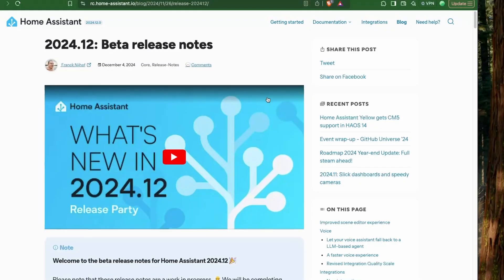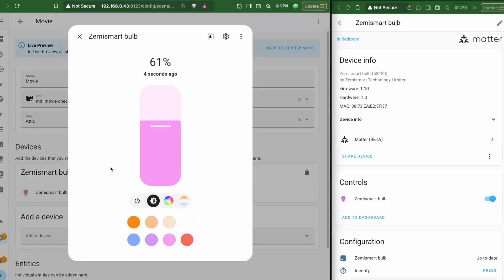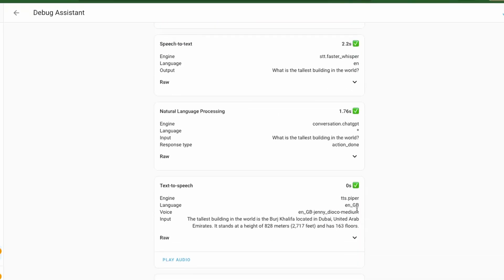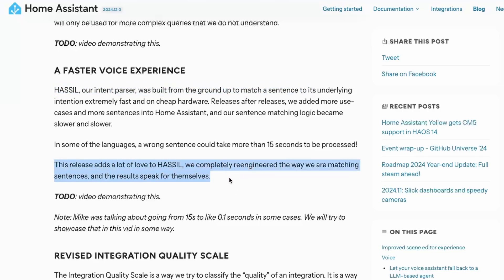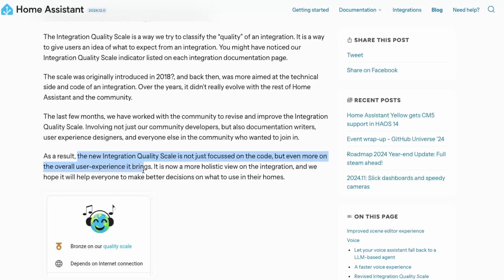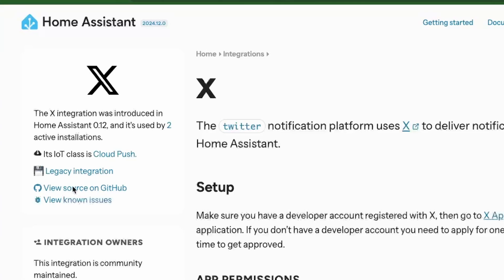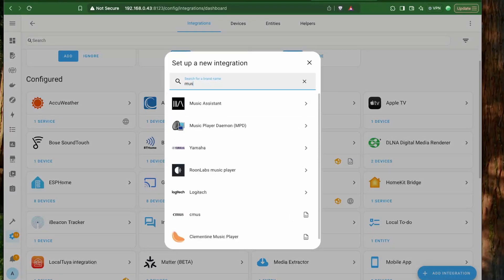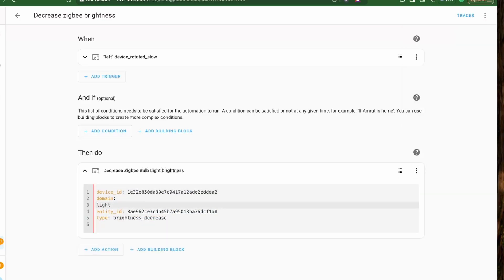Home Assistant 2024.12 Release | Scenes, LLM, Voice Assistant, Quality Scale, Video Snapshots & More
Lets look at the Home Assistant 2024.12 release updates.

Gear I use :
Sony Alpha a6000 : Amazon India